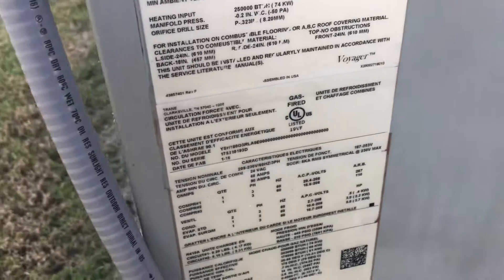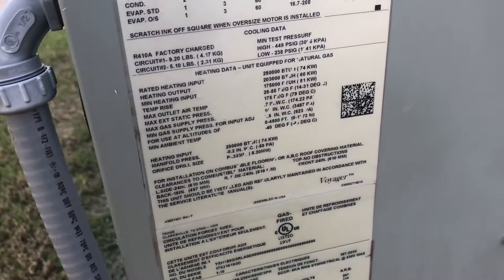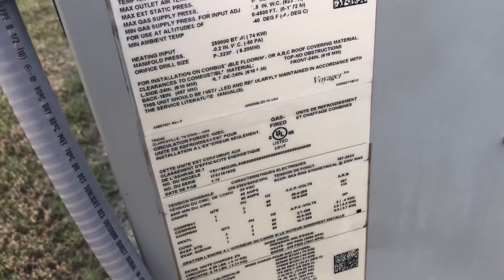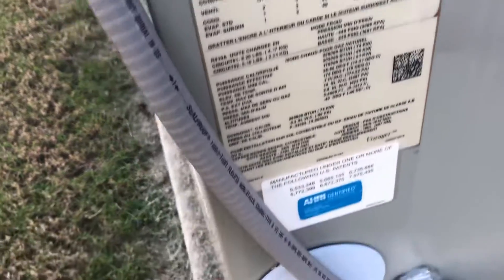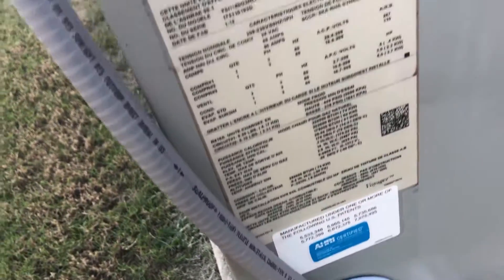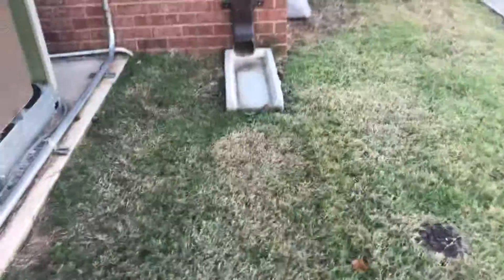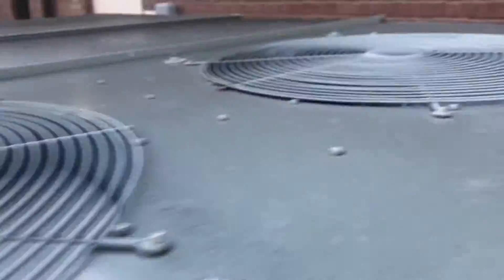The 1st Church units revisited